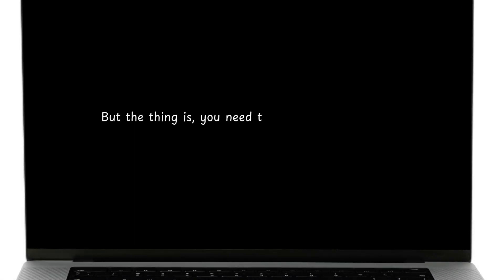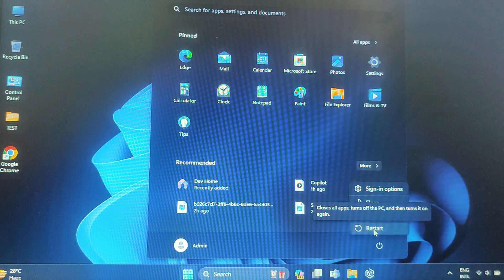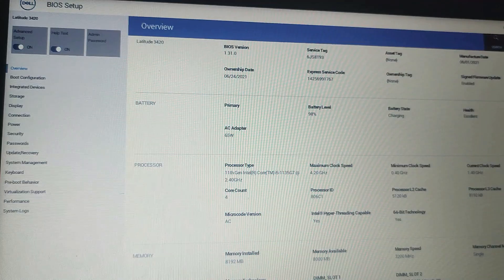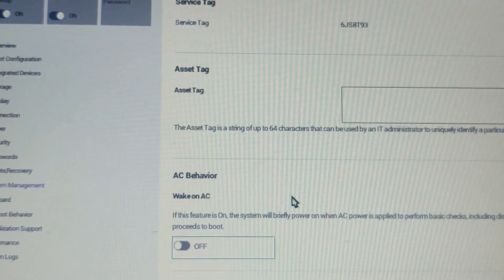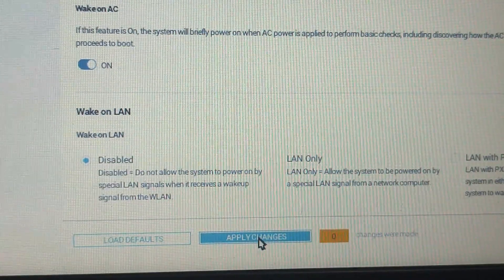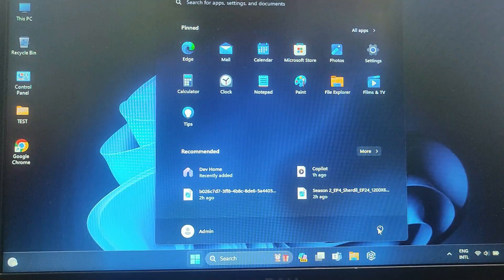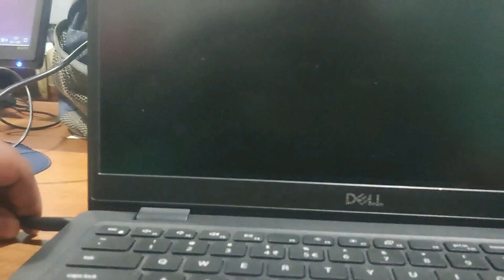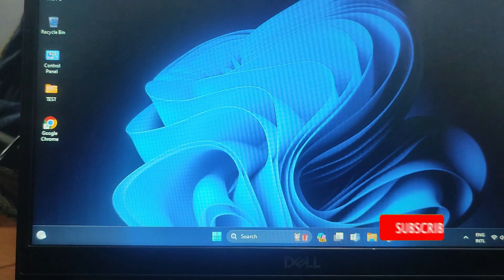How to Start Your Laptop Without the Power Button (Set It Up Now!)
Learn how to turn on your laptop without the power button! Follow this simple process to set it up in advance and be prepared for any situation.

Step-by-Step Process:
1. Enter the BIOS/UEFI Settings:
o Restart your laptop and press the key to access BIOS (usually F2, DEL, or ESC, depending on your laptop brand).
o Check your laptop's manual or look up the specific key online if unsure.
2. Find the Power Management Settings:
o Navigate to the Advanced or Power Management section in the BIOS menu.
3. Enable Power-On Features:
o Look for options like Wake on LAN, Power on by Keyboard, or Power on by USB.
o Enable the desired feature to turn on your laptop using an external device or key.
4. Save and Exit:
o Press the key to Save Changes and Exit (usually F10) and confirm the changes.
5. Test the Setup:
o Once your laptop restarts, test the feature to ensure it works.

Important Note:
Make sure to set this up while your laptop is still working. This feature won’t help if the power button has already failed!

TOPICS COVERED:
Wake on AC
Laptop power management
Power on without button
Power up without power button
Laptop automatic startup
How to enable Wake on AC in Dell laptop BIOS
Automatically power on laptop when connected to AC